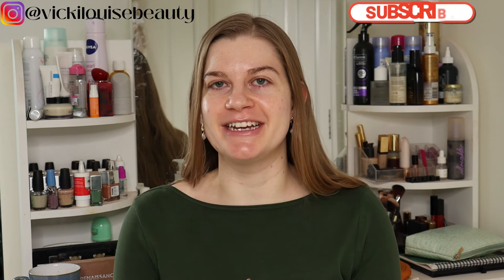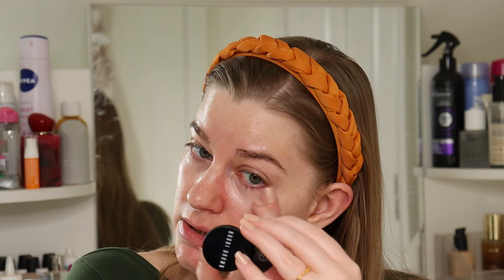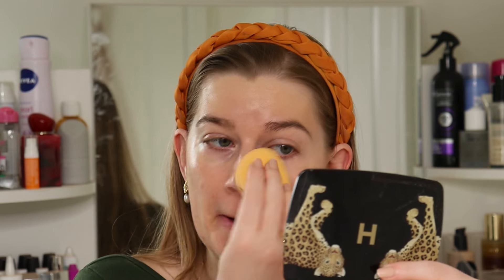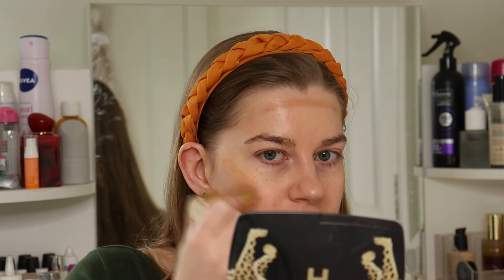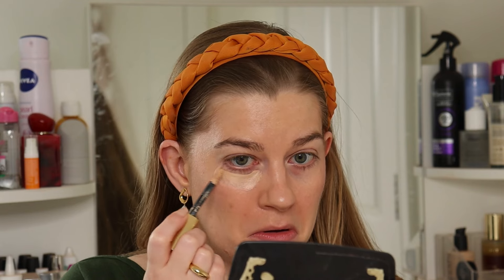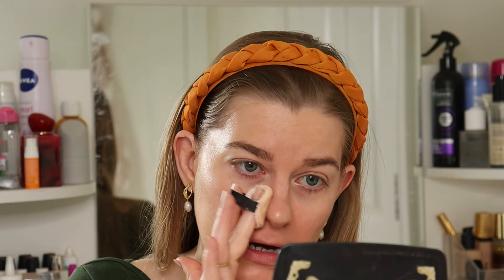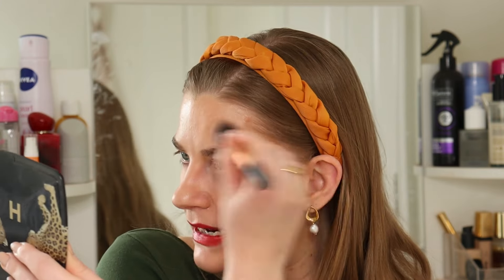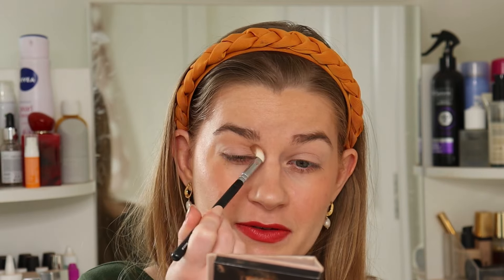Makeup I'm Wearing To See Taylor Swift! // Eras Tour Makeup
I'm seeing Taylor Swift at the Eras tour next weekend and I'm doing a trial run of how I want to wear my makeup on the day.

Have any of you seen her Eras tour??

- Merit Aperitif lipstick (unavailable)